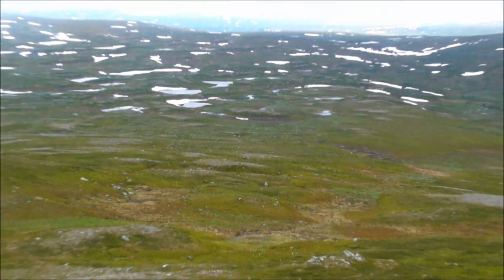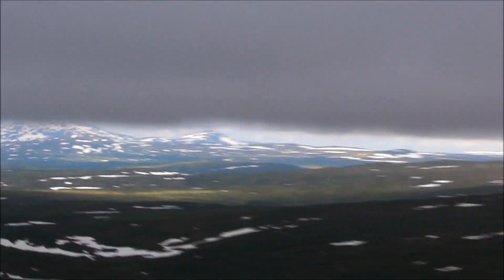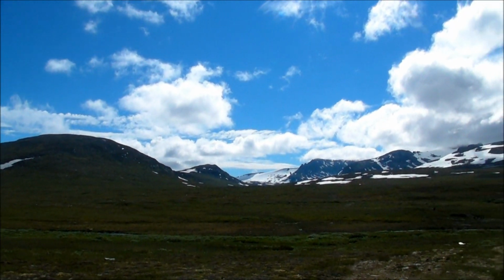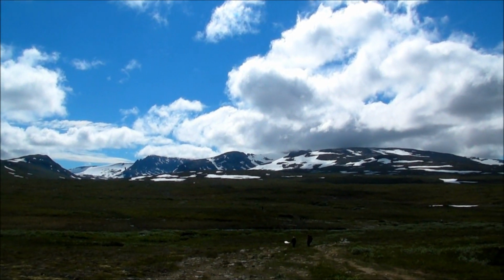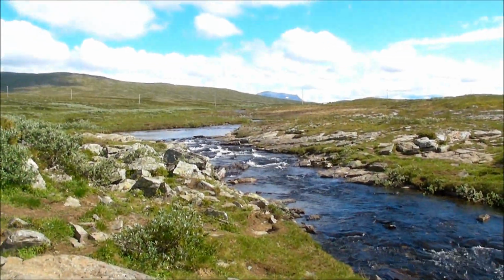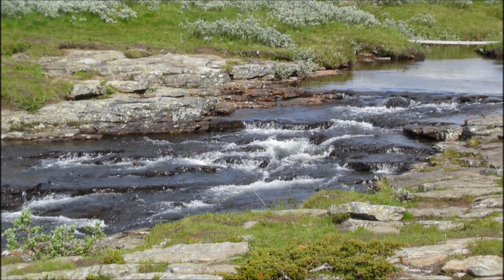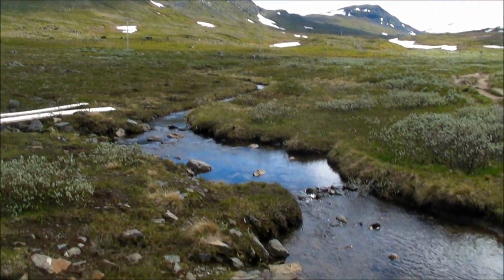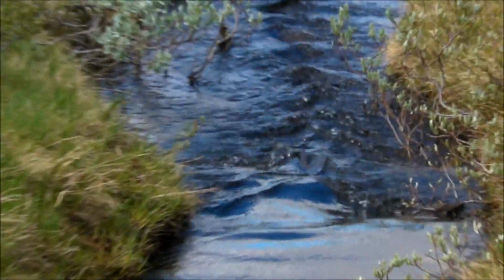Hiking In The "Jämtlands Triangle" - Day 1/3.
I am hiking in the beautiful "Jämtlands triangle" which is located in the northern part of Sweden, this is day 1 of 3.